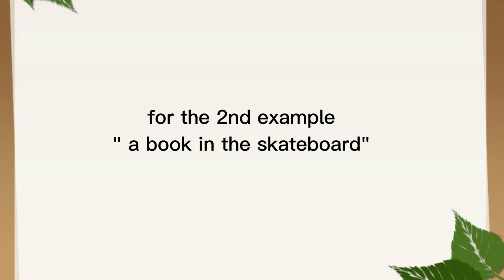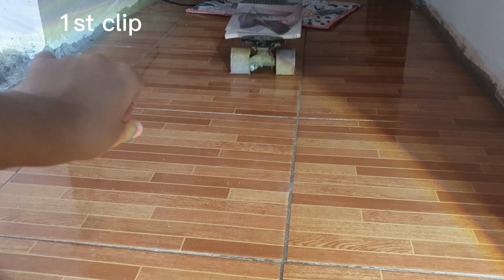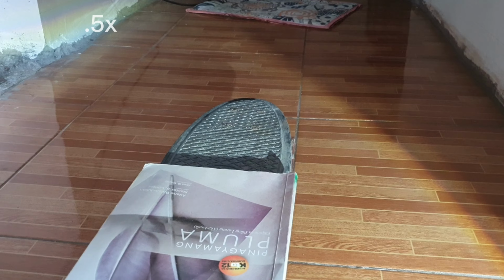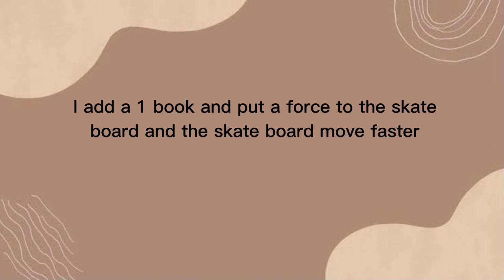3 NEWTON'S LAW with examples 🥰